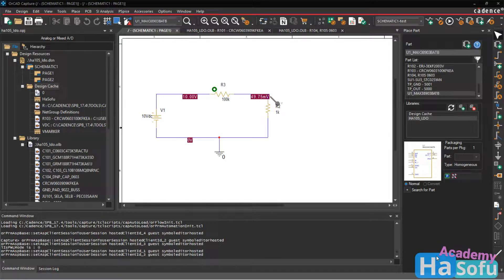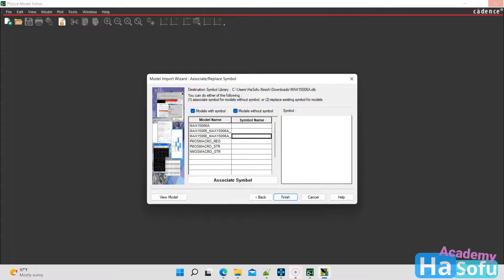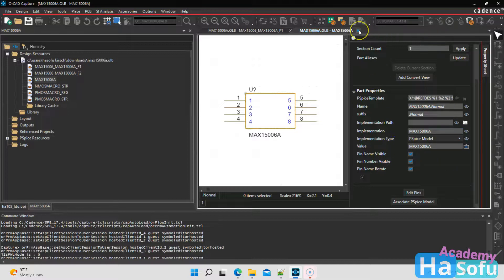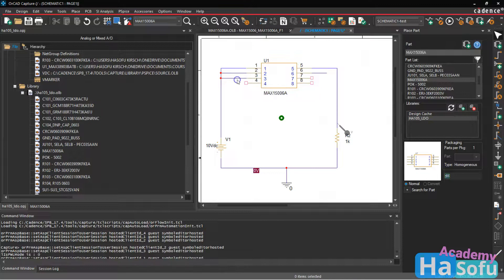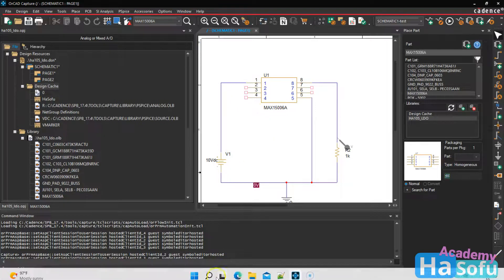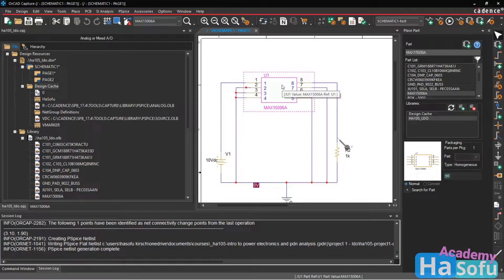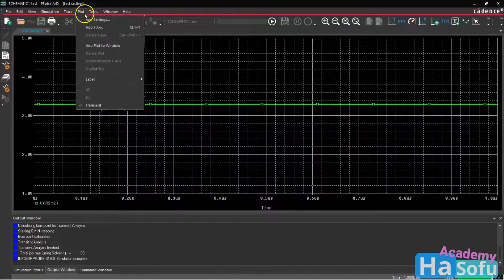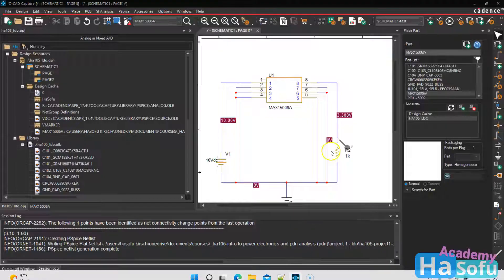Simulate Manufacturer SPICE Models in OrCAD PSPICE -The Easy Way! From HaSofu NEW COURSE!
Looking for a power electronics course?

This video will show you how to simulate manufacturer SPICE models in OrCAD PSPICE using the easy way.

In this video, I show how to use the PSPICE simulator in OrCAD to simulate manufacturer SPICE models. This is a great way to get started in power electronics!